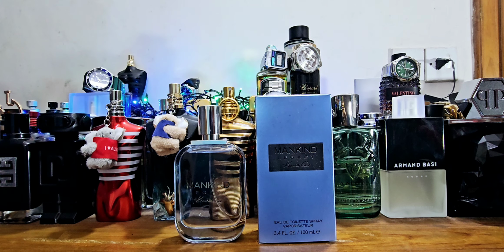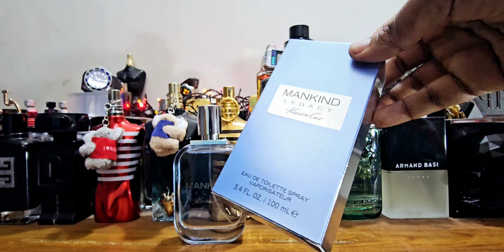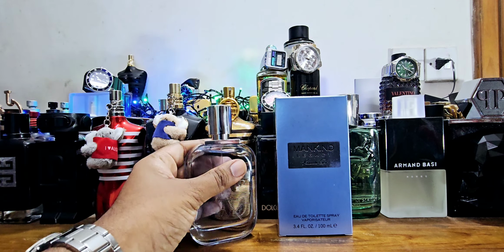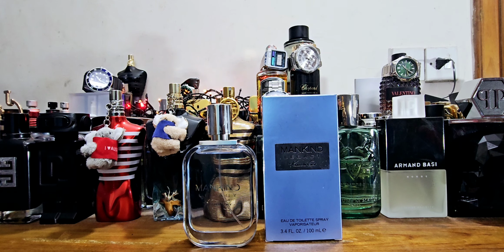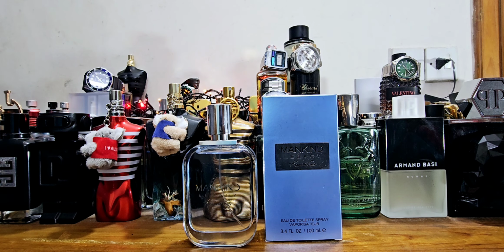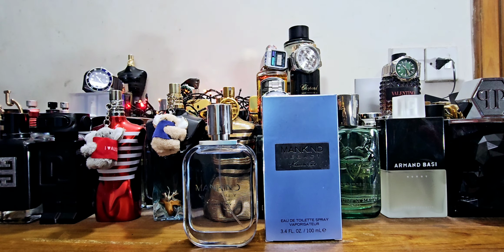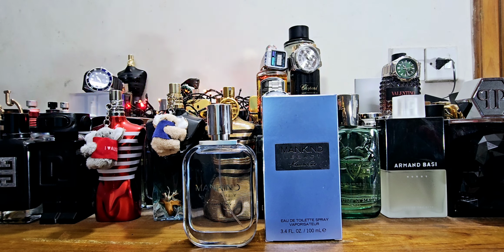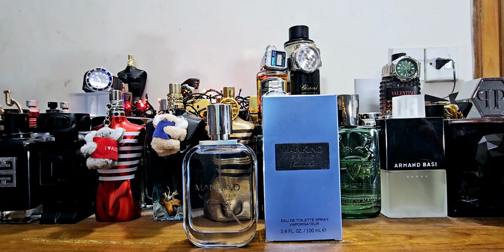Kenneth Cole Mankind Legacy Fragrance Review (2019)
If you like your fragrances fresh and long lasting, try this one out.